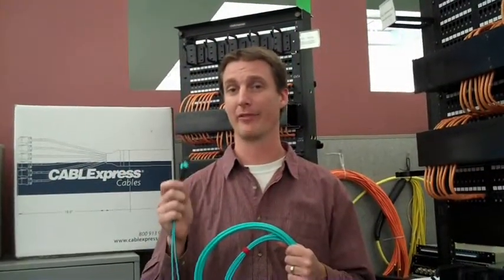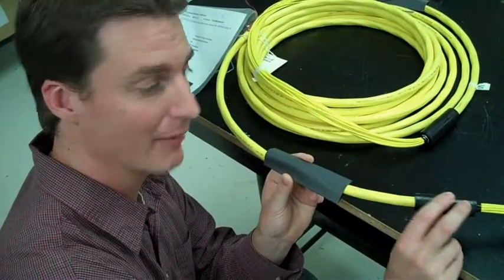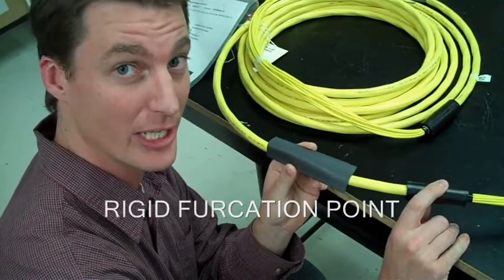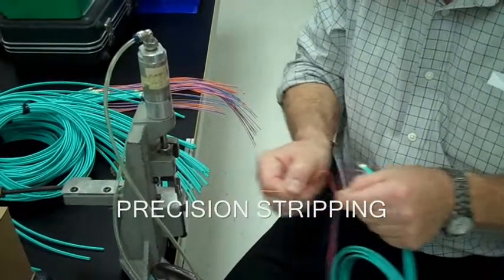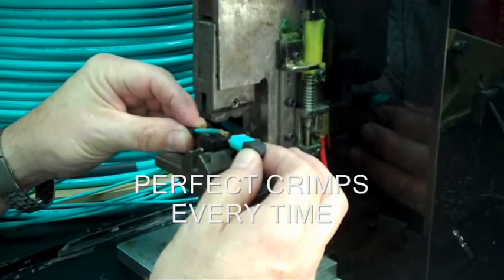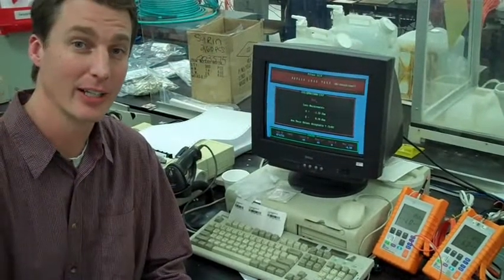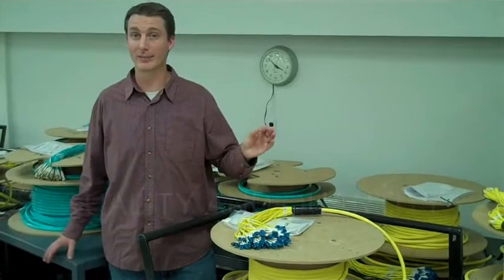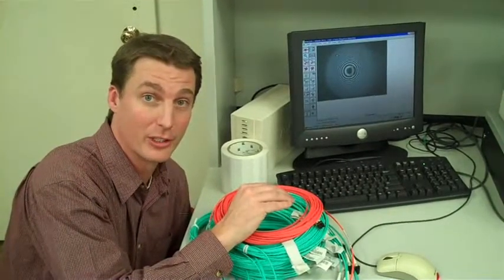Benefits of Factory-Terminated Fiber Cables (Ep. 7)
A quick tutorial by Josh Taylor of CABLExpress which shows and describes the benefits of factory-terminated fiber. Covers benefits of different assembly processes.